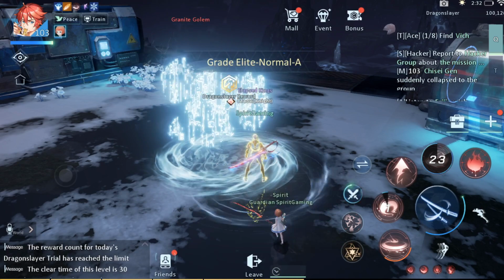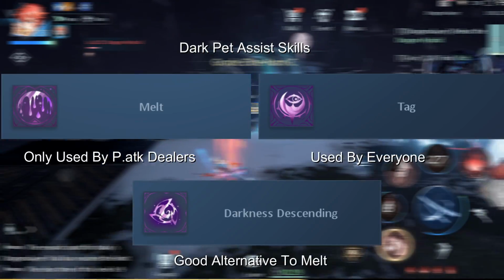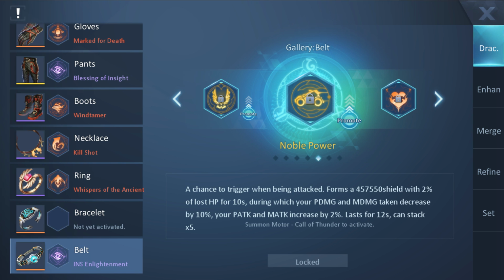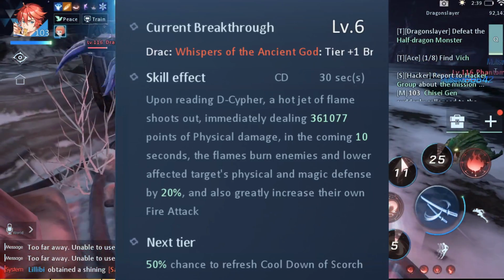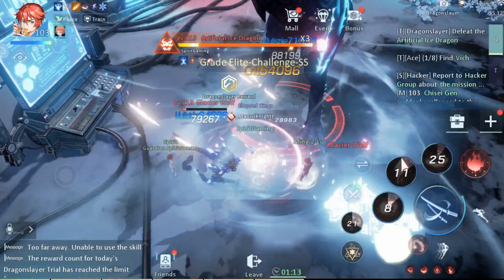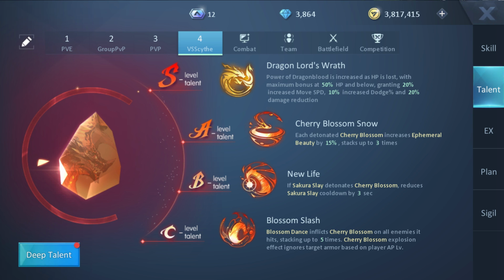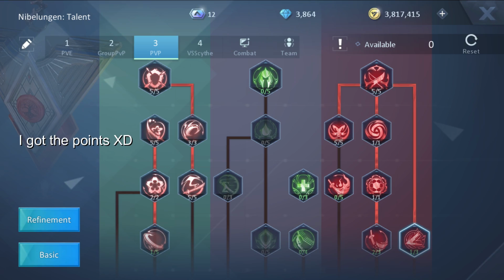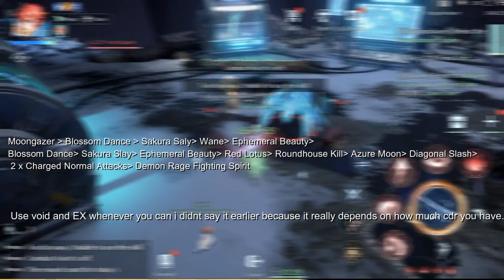Dragon Raja Complete Blade Master Guide - Updated Cores, Stats, Pets, Allies, Builds, Rotations!!!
Hello everybody SpiritGaming here!

~~ What do i play on?
- PC Emulator: LdPlayer
~~ PC Specs:
- GPU: GeForce GTX1660 TI
- CPU: AMD Ryzen 5 3600 6-Core Processor
- Ram: 16 GB Ram (2x 8 GB 3200's)
~~ Setup Gear:
- Main Monitor: AOC FullHD Curved Gaming LED Backlit Monitor C24G1
- Second Monitor: Some MAG monitor Idk the name XD
- Keyboard: Volcano Lanparty RGB Otemu Blue Switch Mechanical Keyboard
- Mouse: Steelseries Rival 310
- Headset + Microphone: Natec Genesis H59 Stereo Headset
- Camera: Samsung A70 Mobile Phone

Timestamps:
00:00 - Intro
01:00 - Topics
01:34 - Stats
02:35 - Core Setup
03:20 - Light Pet Assist Skills
04:04 - Dark Pet Assist Skills
05:00 - Allies
05:55 - Draconics
06:15 - Yellow Draconics
06:45 - Orange Draconics
07:45 - Set Pieces
08:35 - EX Skills
11:30 - Builds
12:05 - PvE Build
14:15 - VsScythe Build
16:45 - 1v1 Build
17:36 - Group PvP Build
18:47 - PvE Skill Rotation
19:54 - PvP Skill Rotations
21:11 - TIPS AND TRICKS!!!
23:00 - Outro